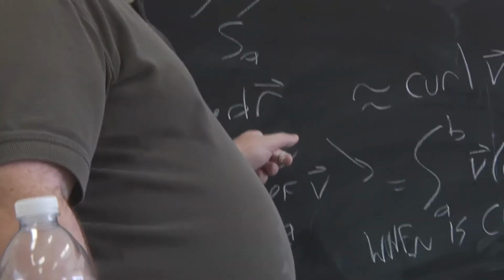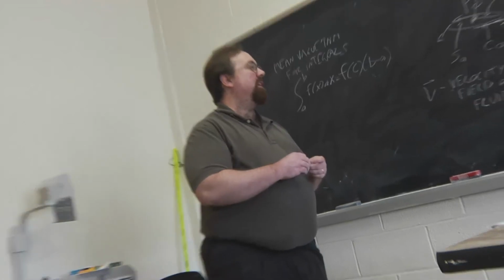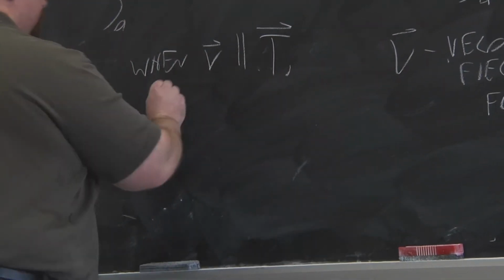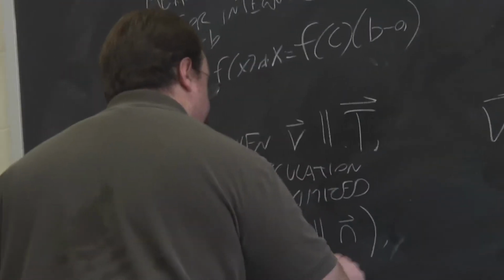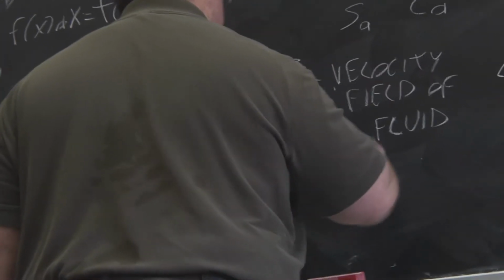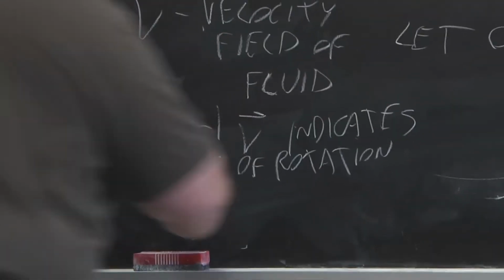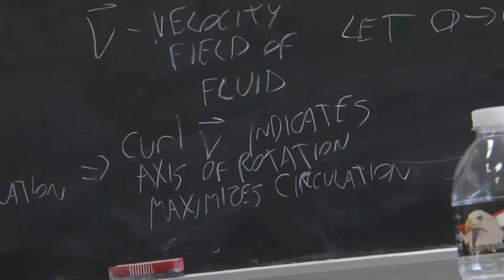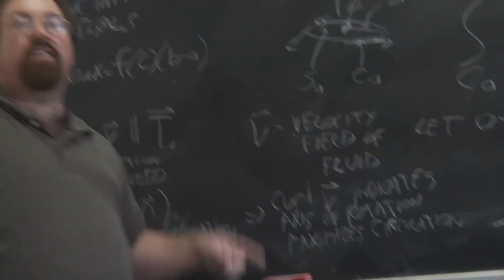Day 23 youtube pt6.mp4